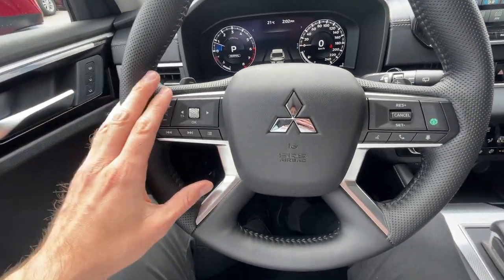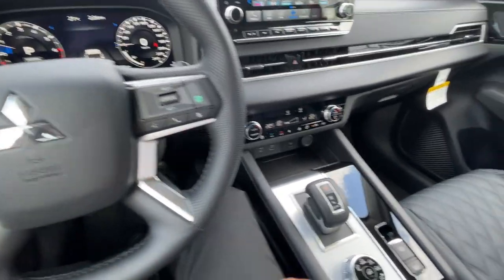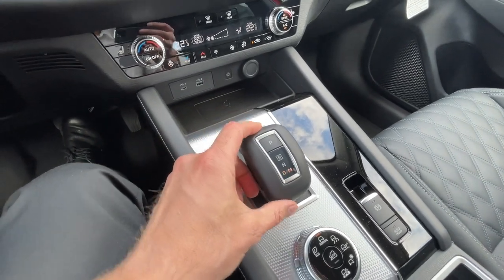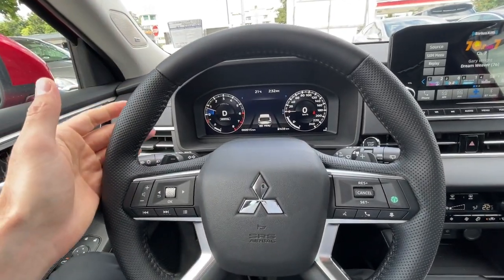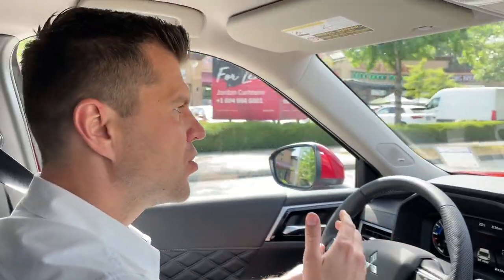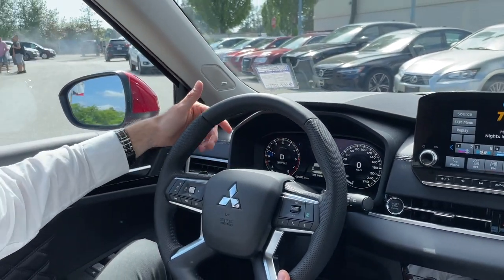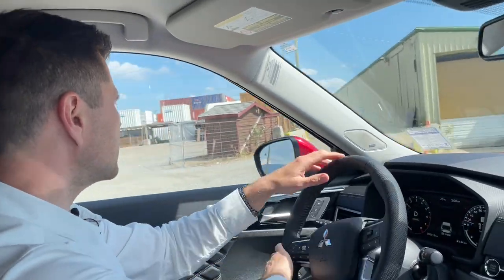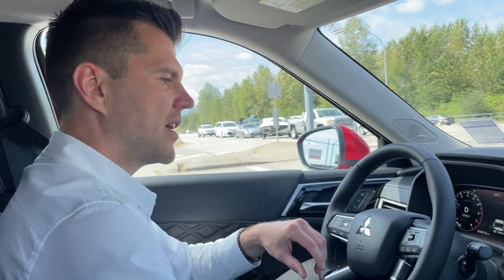Paddle shifters 2022 Outlander- explained and demonstrated!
Let's see how the steering wheel paddle shifters actually work on the all new 2022 Mitsubishi Outlander!